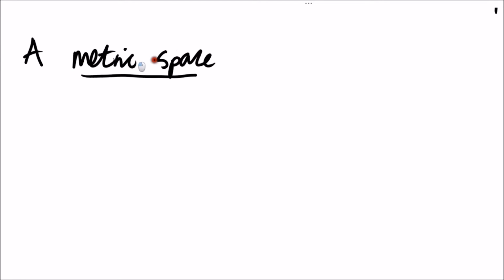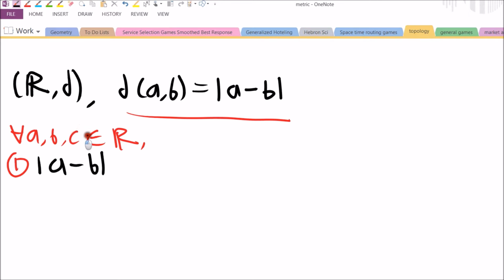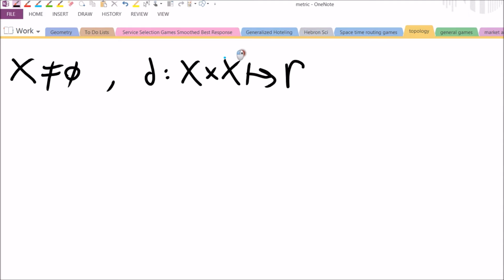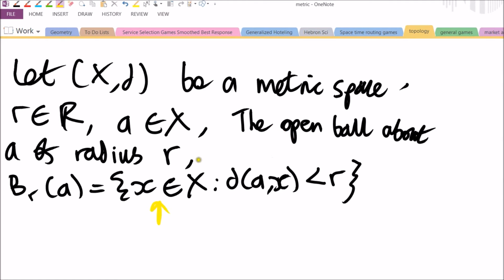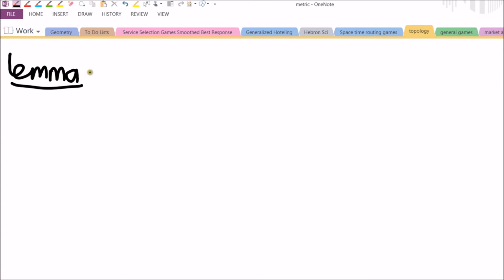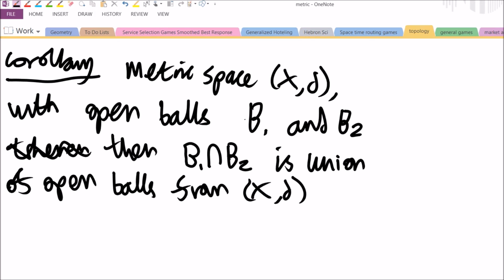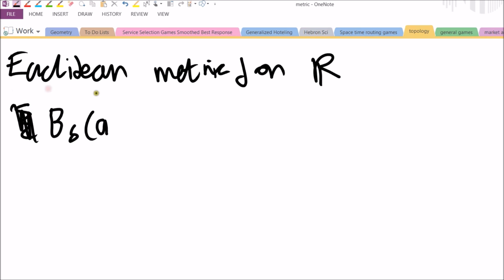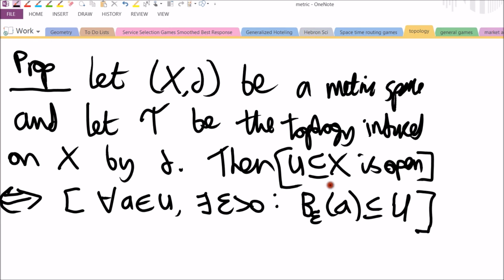Point Set Topology 8: Metric Spaces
In this video we introduce the idea of metric spaces and discuss how they relate previously discussed concepts like topological bases to more concrete applications such as the euclidean plane, and spaces of functions.